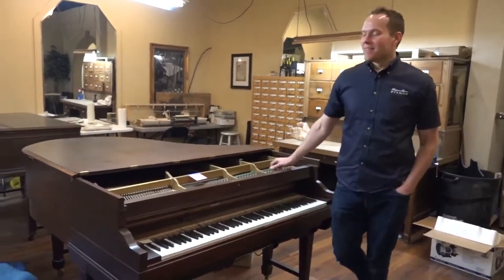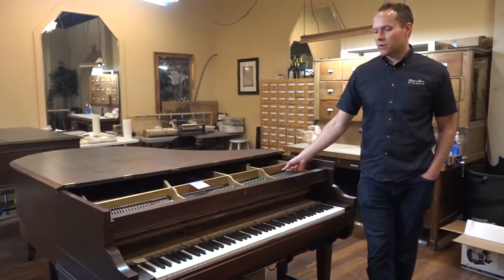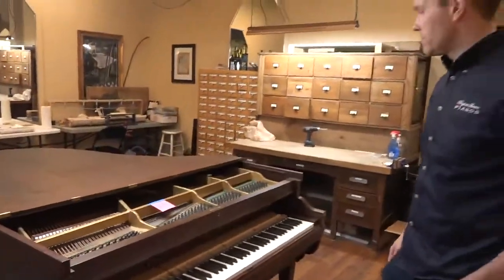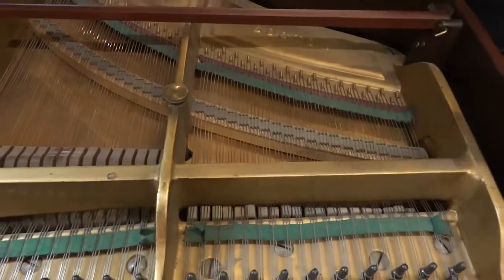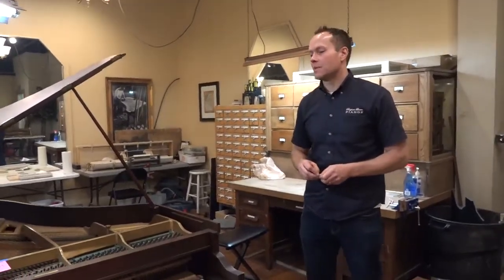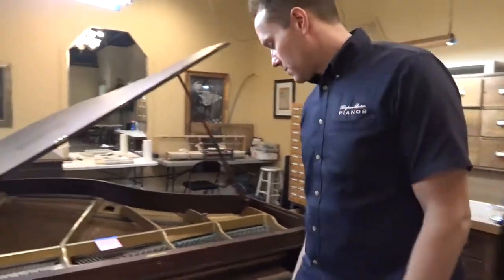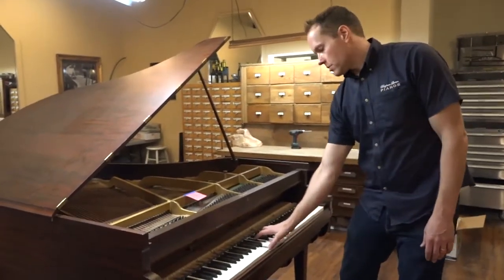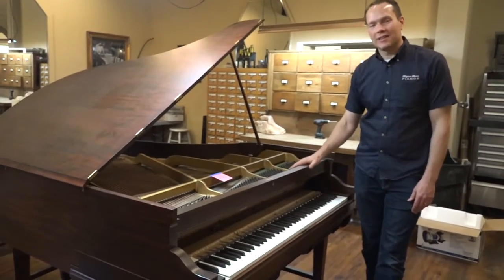BEFORE RESTORATION! 1925 Henry F Miller Grand #51003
We're doing a full rebuild on this piano! This piano was originally owned by a piano technician in Salt Lake City! He recently passed away...and this piano was supposed to be their 'couples piano'.  His widow found us and wanted us to finish what he started.

We will be refinishing this piano as we as doing a doing a full rebuild. He was a great technician and did such a good job - we will be picking up right where the owner left off!
We'll be taking everything apart, redoing all the strings, dampers, hammers and action.

This is a unique project in so many ways. The owner and technician had his own warehouse, his shop. He built his shop himself back in the 70's and much like Brigham, his shop was full of pianos. So many pianos and so many projects he was simultaneously working on. We're excited to pay tribute to this elite piano technician and can't wait to dive into this project!

We're going to be resetting the clock and our client will be able to pass on this beautiful piano and story for generations and generations to come!